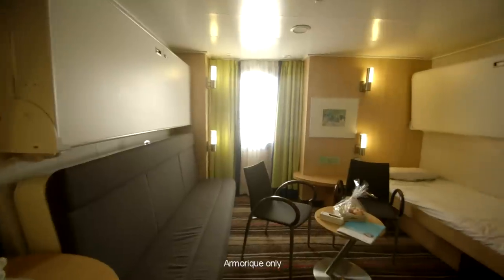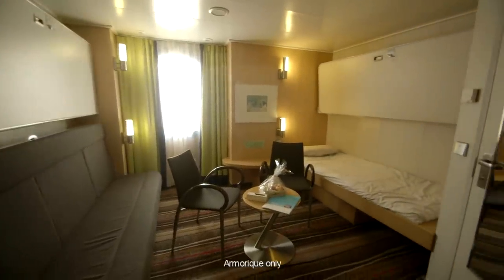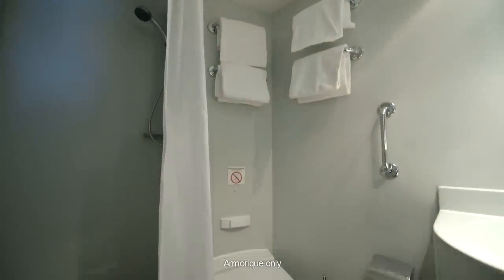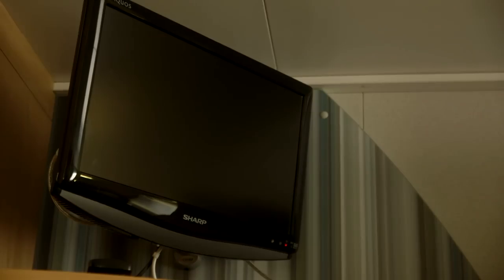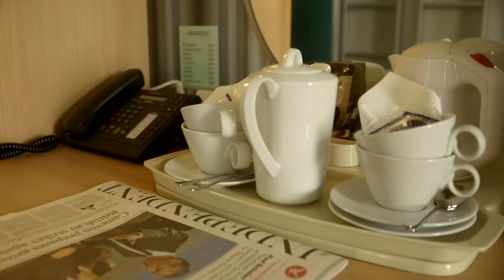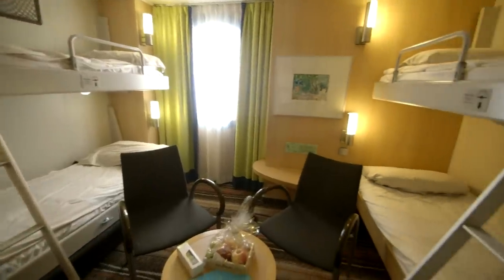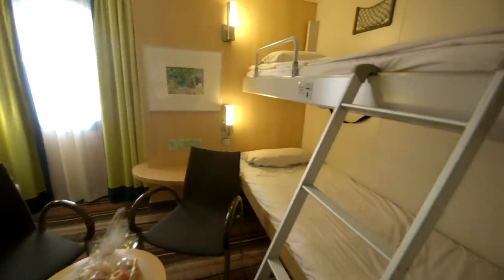Outside 4 berth Club Plus cabin | Brittany Ferries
This short video gives an overview of our Outside 4 berth Club Plus cabin available on board Armorique. The Club Plus cabins are slightly larger than our Club cabins.

Cabin overview:

- TV & DVD player
- Tea & coffee making facilities
- Mini bar (soft drinks only)
- Complimentary newspaper
- Complimentary continental breakfast or choice of hot drinks served in your cabin (dependent on sailing time)
- Presentation box of toiletries
- Complimentary box of macaroons
- Complimentary basket of fresh fruits

All of our cabins are ensuite, air conditioned and have fresh linen and towels. Soap and shower gel are also provided in case you want to freshen up and you'll also find at least 1 continental plug socket to use or to charge any electrical appliances that you may have.

We ask customers to vacate their cabins 30 minutes prior to arrival. This is to allow us to clean the cabins and have the ship ready for the following departure.

Ship with this cabin:

- Armorique only

Video is for guidance purposes only.